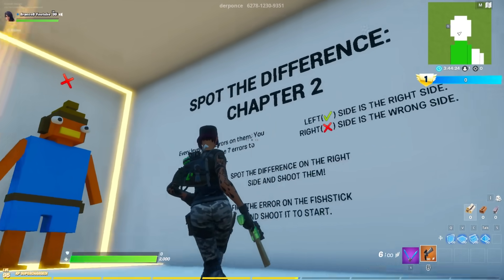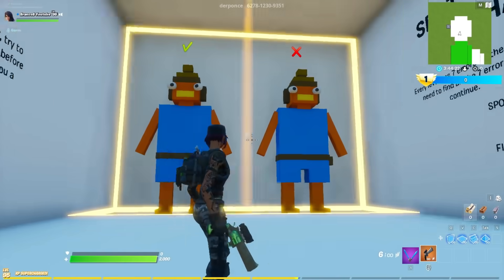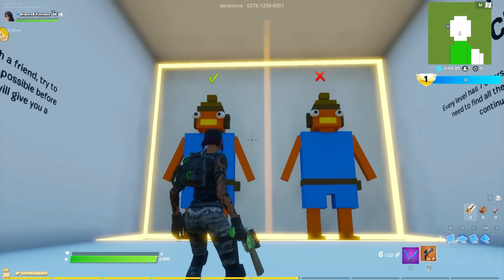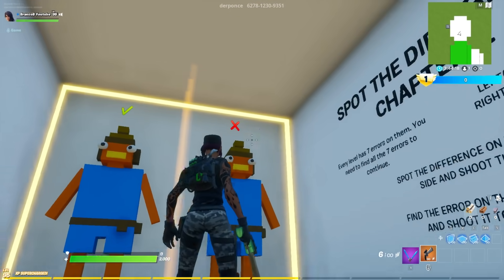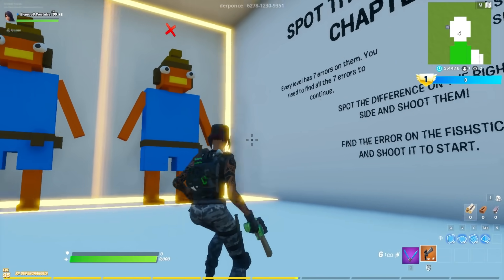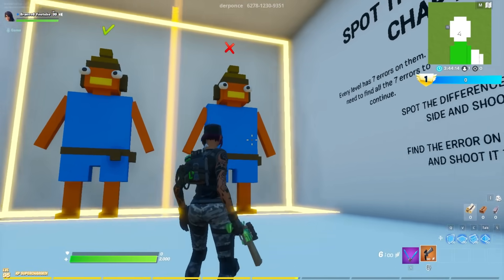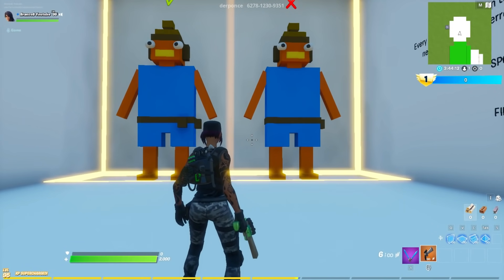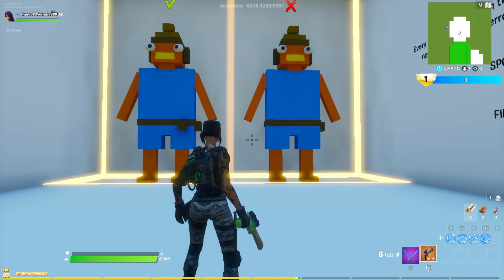Spot The Differences Chapter 2 + Secret Code by Derponce 6278-1230-9351 Fortnite Creative Puzzle Map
Spot The Differences Chapter 2 is a puzzle map created by Derponce with medium difficulty, you can play it up to 6 ppl. It has 7 levels and each one has 7 differences that you need to find in order to unlock the next one.
5 Themed Levels from chapter 2 and 1 secret level. Can you spot all 7 errors?
The last level is unlocked by entering the secret code: 3-7-9

About this channel: I'm making weekly videos, with NEW Challenges, Fortbyte Locations, Leaks and other EPIC CONTENT primarily from Fortnite, but other games as well.

❤ I'm chasing the Dream of every Gamer, to be able to stream everyday as a hobby, as a job, as a career, the thing that we all love to do as a daily basis.